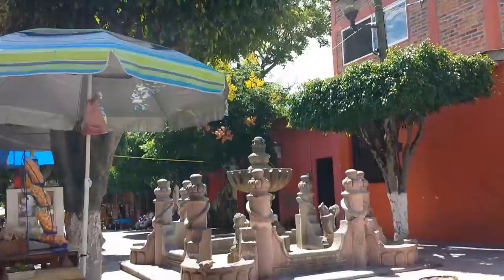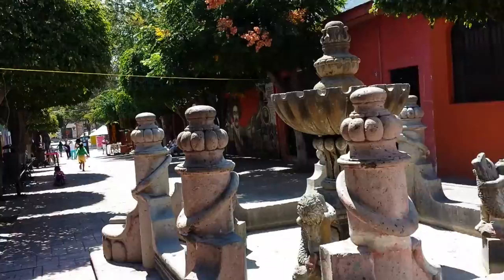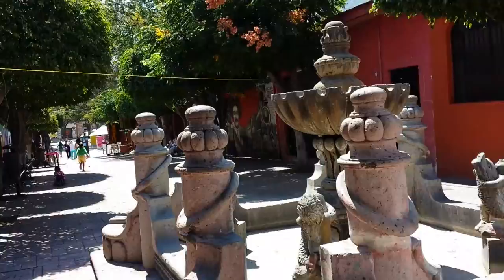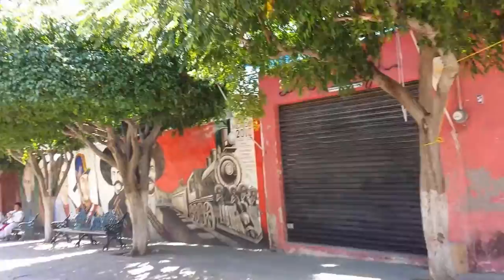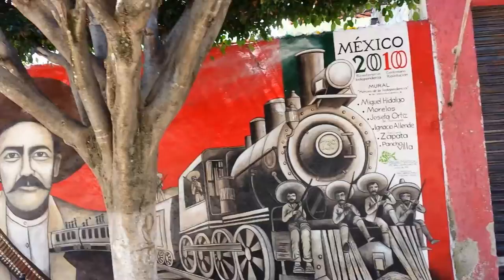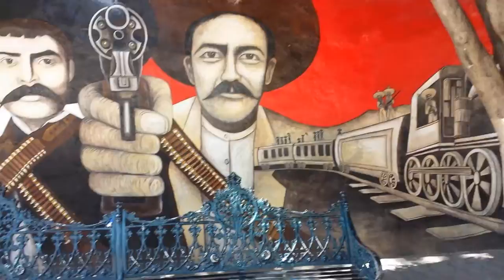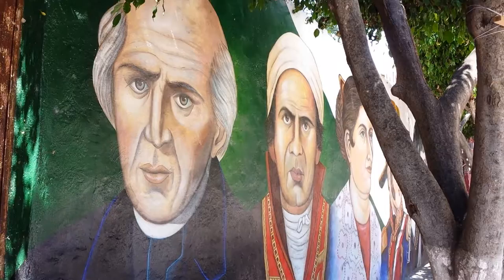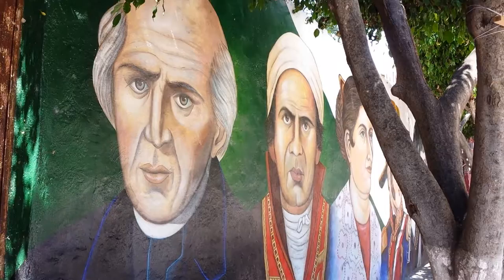Painted mexican walls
Ajijic plaza , The first painting is just for entertainment Kinda cool looking .
The second painting is of The Heroes of the Mexican Revolution ! ( Independence of Spain)